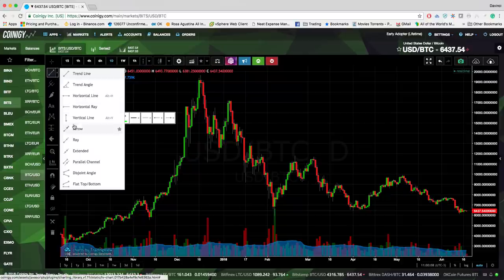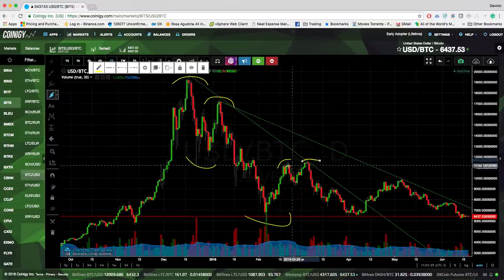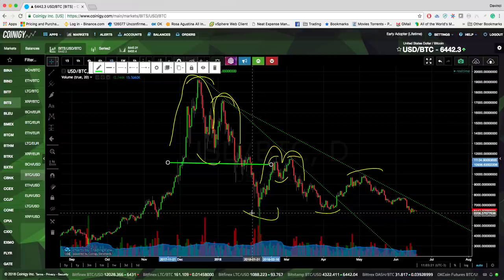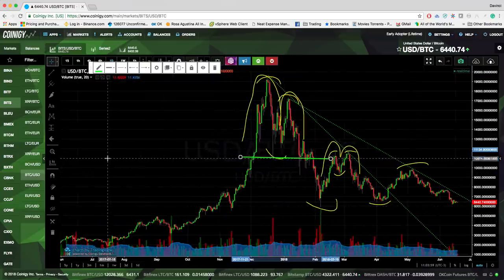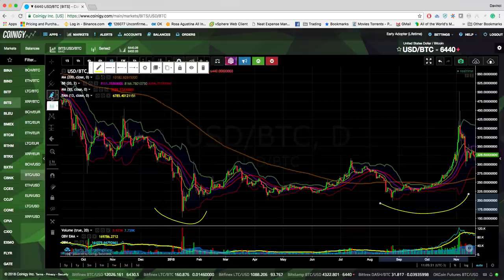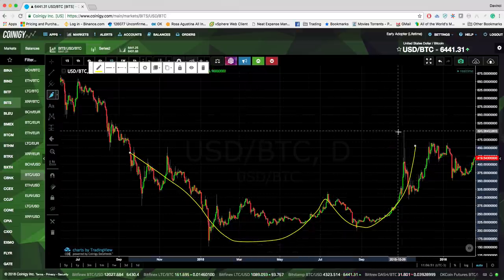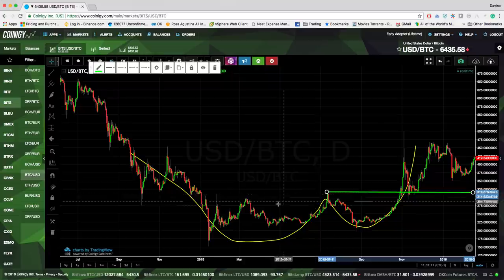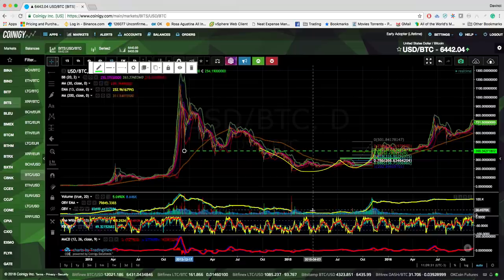Trend and Market Structure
Waiting for market structure can give you great timing if you want to time your buying however if you are in it for the long haul you could miss out on lucrative opportunities.  Sure you get the asset a lower price point but run the risk of getting left at the station when price takes off.
🔴Follow our media and content:
🙌🏼For any requests
using the following products:
✅Keep your crypto in your hands, not on exchanges.
✅Educate yourself on how to trade correctly, just like I have done.  If you take all 3 levels, the last level is jaw-dropping as you will learn how to buy stocks for free. Just remember to tell them Davinci and Chris from MMCrypto Sent you ❗️
Thank you for your support👏🏼